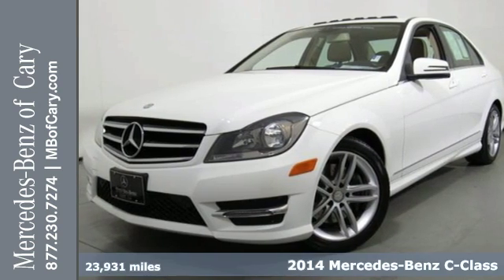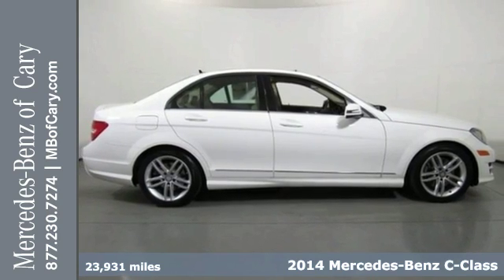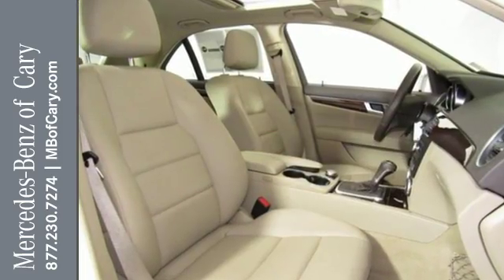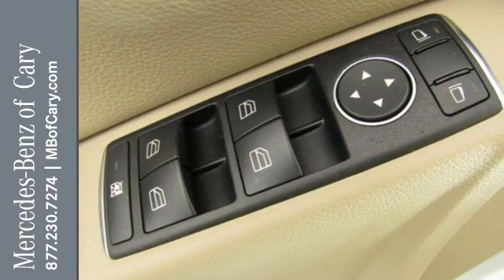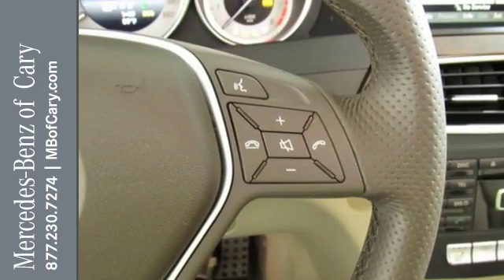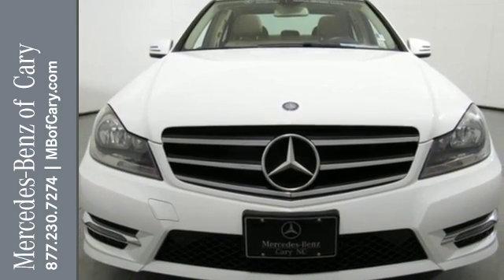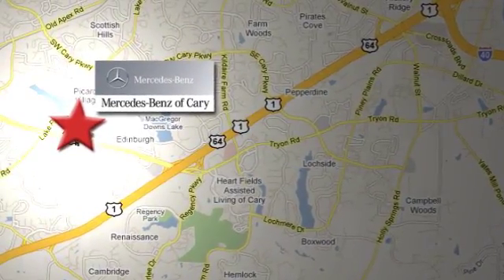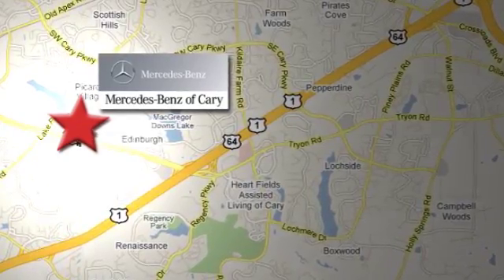Certified 2014 Mercedes-Benz C-Class Cary For-Sale, NC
Year: 2014
Make: Mercedes-Benz
Model: C-Class
Trim: 4dr Sdn C300 Sport 4MATIC
Engine: 3.5L V6 Cylinder Engine
Transmission: AUTOMATIC
Color: Polar White
Interior: Almond/Beige
Mileage: 23931
Stock #: ZP16266
VIN: WDDGF8AB9EG252720
Mercedes-Benz Certified, Excellent Condition, CARFAX 1-Owner, ONLY 23,931 Miles! WAS $29,981. Sunroof, Heated Seats, Dual Zone A/C CLICK NOW! KEY FEATURES INCLUDE: Sunroof, Full-Time 4MATIC All-Wheel Drive, Flex Fuel, iPod/MP3 Input, Onboard Communications System, Aluminum Wheels, Dual Zone A/C MP3 Player, Keyless Entry, Child Safety Locks, Steering Wheel Controls, Heated Mirrors. OPTION PACKAGES: PREMIUM 1 PACKAGE: Driver's Seat Memory & Power Steering Column, Split Folding Rear Seats, Heated Front Seats, iPod/MP3 Media Interface Package, iPod/MP3 Media Interface Cable, SIRIUS Satellite Radio, 4-Way Power Driver Lumbar Support, harman/kardon Surround System, HEATED FRONT SEATS, SIRIUS SATELLITE RADIO, REAR TRUNK LID SPOILER, BURL WALNUT WOOD TRIM, IPOD/MP3 MEDIA INTERFACE PACKAGE iPod/MP3 Media Interface Cable. Mercedes-Benz C300 Sport with Polar White exterior and Almond/Beige interior features a V6 Cylinder Engine with 248 HP at 6500 RPM*. Serviced here. EXPERTS ARE SAYING: Whether the well-damped suspension is effortlessly soaking up a railroad crossing or you simply close the door with a vaultlike thunk, the C-Class has a substantial AFFORDABLE TO OWN: Reduced from $29,981. PURCHASE WITH CONFIDENCE: Balance of New Car Warranty plus 1 year/unlimited miles extended Limited Warranty, 24-Hour Roadside Assistance, Carfax Vehicle History Report, NO Deductible, Rigorous Inspection by Factory Certified Technicians, Exchange Privilege for 7 days or 500 miles, whichever comes first, Trip-Interruption Services OUR OFFERINGS: Mercedes-Benz of Cary is the Premier location to purchase and service a Certified Pre-owned Mercedes-Benz vehicle. We have a large and fresh inventory that revolves every 60 days and a Service Department that transforms your service experience. Pricing analysis performed on 5/11/2016. Horsepower calculations based on trim engine configuration. Please confirm the accuracy of the included equipment by calling us prior to purchase.

Address:
2400 AutoPark Boulevard